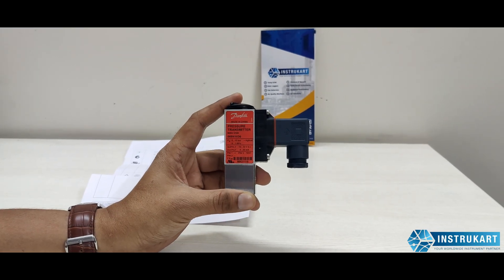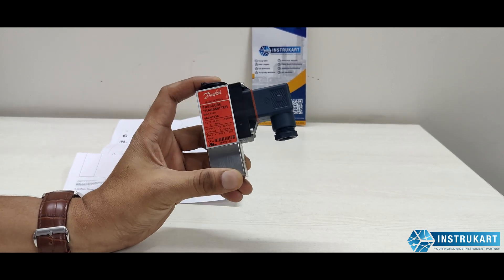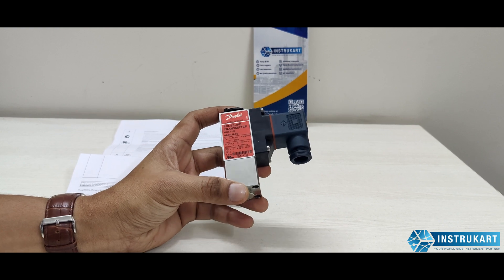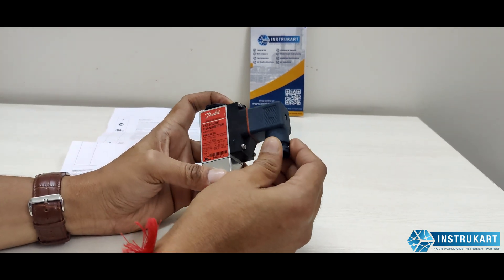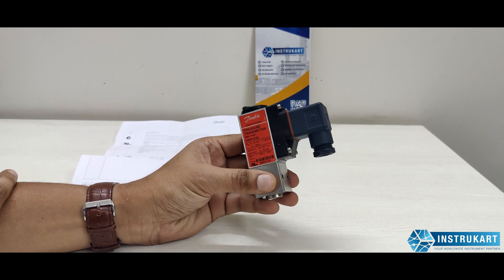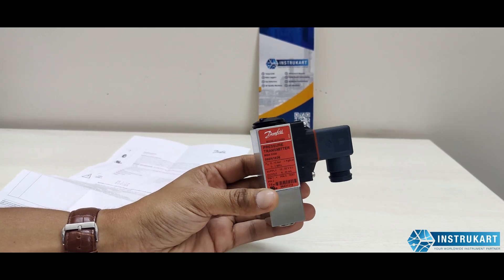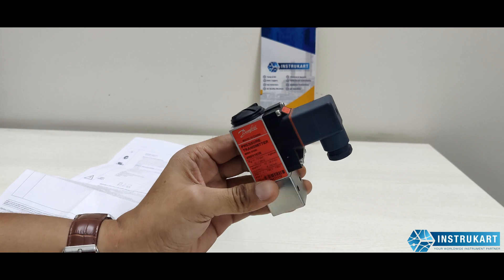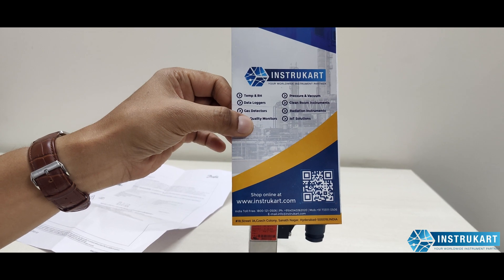Danfoss MBS 5100 | Marine | Instrukart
Danfoss MBS 5100 is a pressure transmitter that is designed for use in various industrial applications, such as Aquamarine hydraulics, pneumatics, and general process engineering. The device has a compact design, and it offers high accuracy and reliability.
The pressure transmitter features a thin-film, stainless steel pressure sensor that provides accurate and stable pressure measurements over time. The device has a range of 0-600 bar and a maximum overpressure limit of 1200 bar.
The MBS 5100 is equipped with a 4-20mA output signal, which is proportional to the measured pressure. It also features a digital output for communication and configuration via a PC or a hand-held device. The transmitter is easy to install and can be used in a wide range of applications, including hydraulic systems, pumps, compressors, and more.